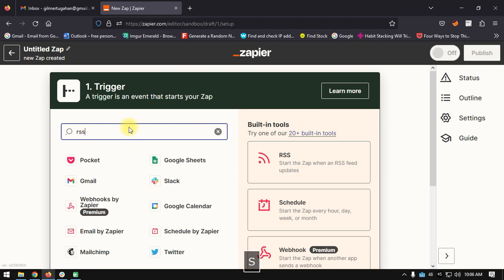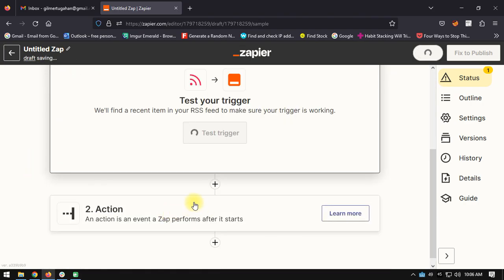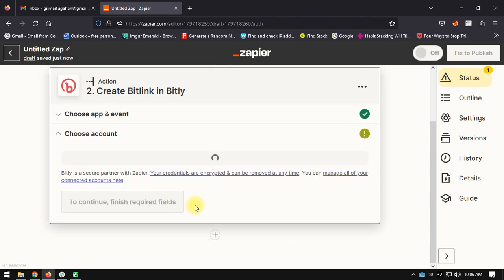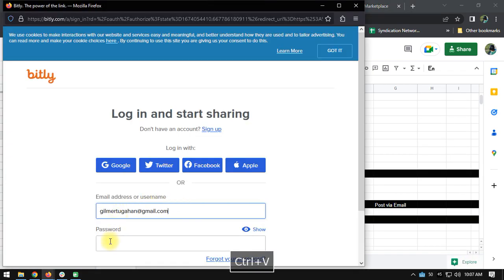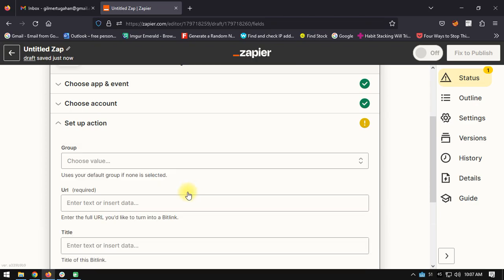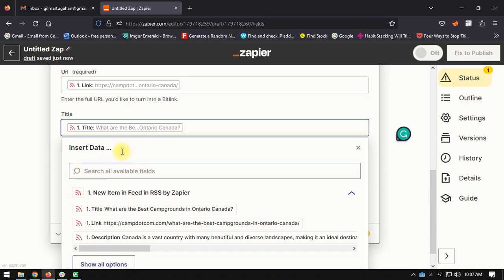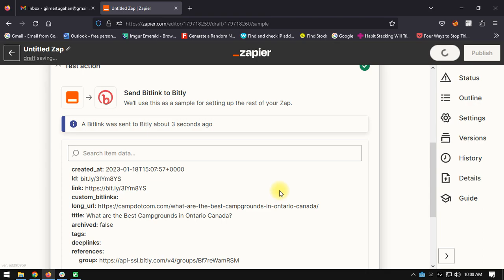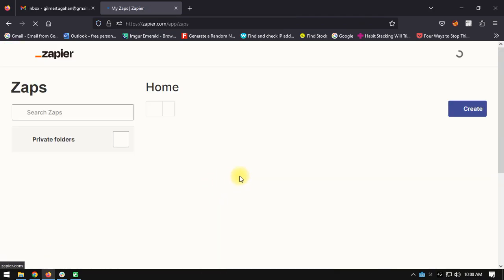7. RSS to Bitly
How to use Zapier to create an RSS to Bitly Zap